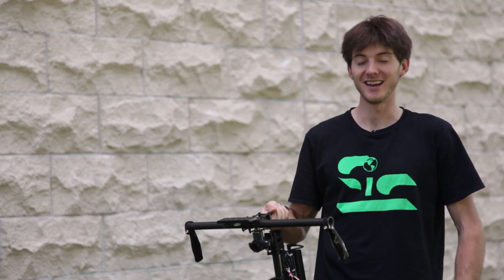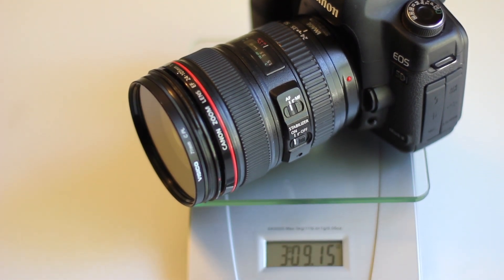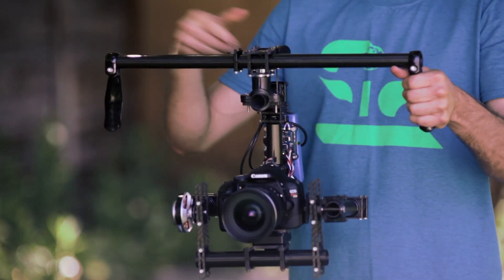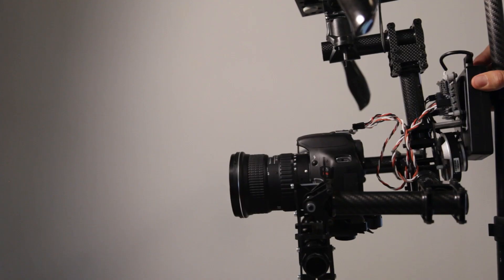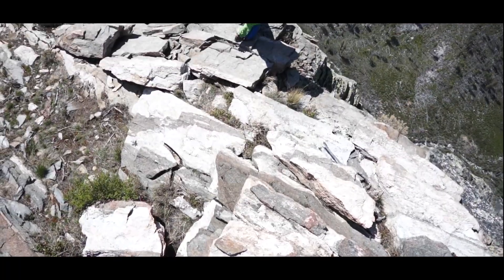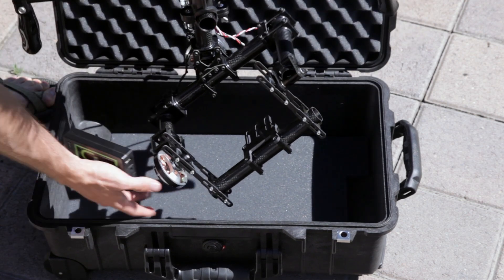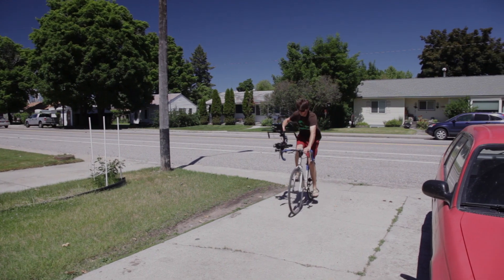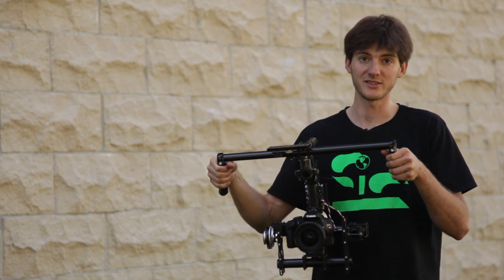The Ghost Camera Stabilizer - kickstarter video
The Ghost is a Robotic Camera Stabilizer for DSLR's, micro 4/3rds, Blackmagic Pocket Cinema, and Small Video Cameras.